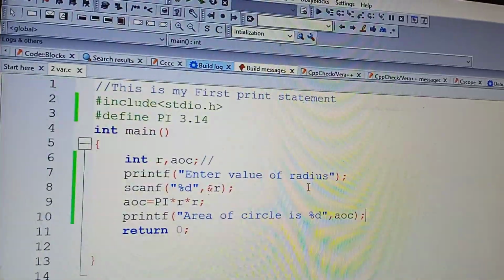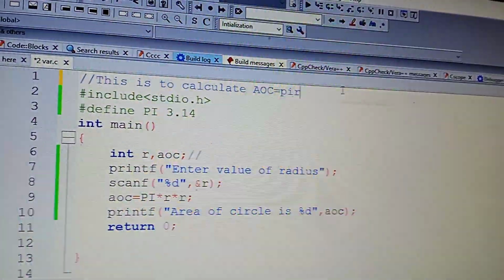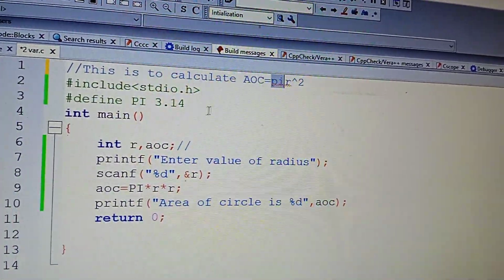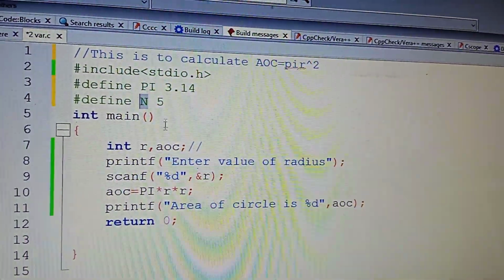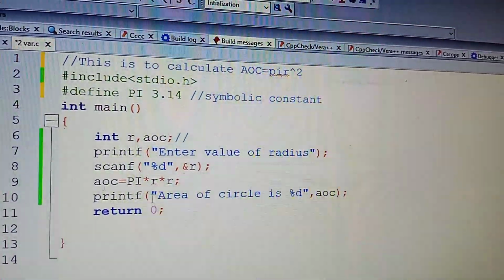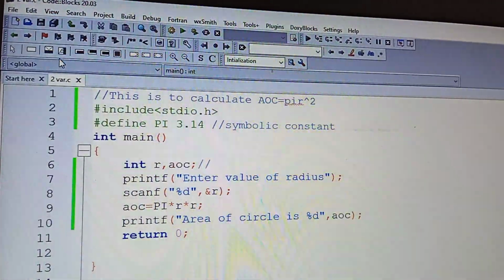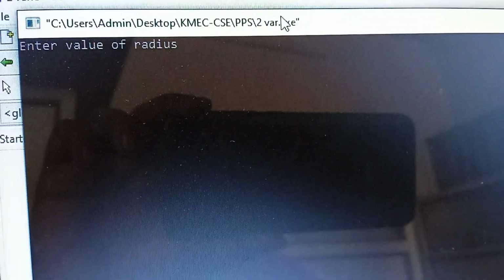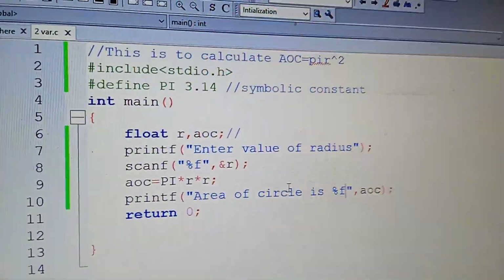Program to find Area of circle in C